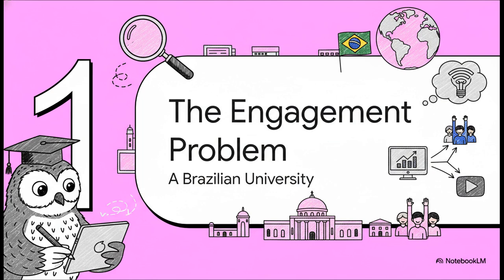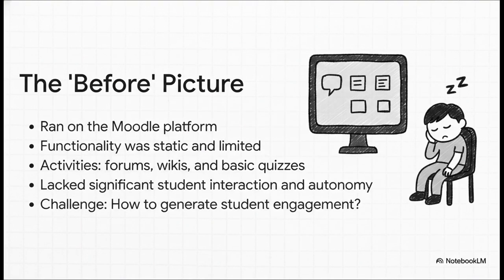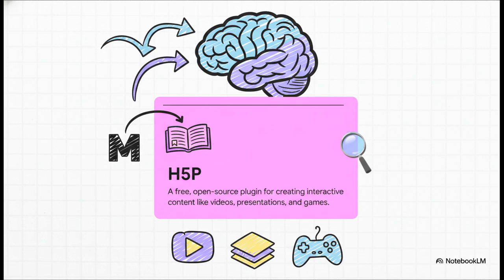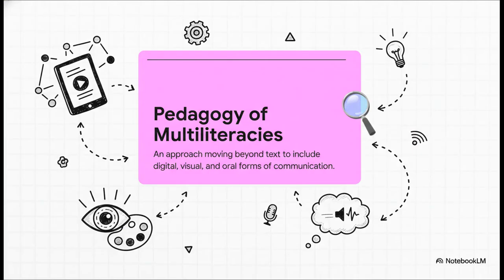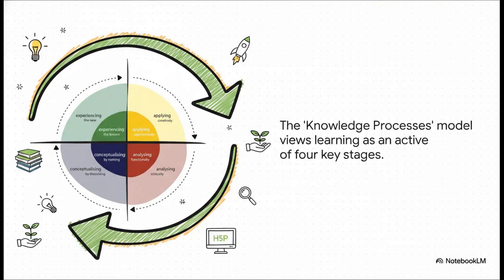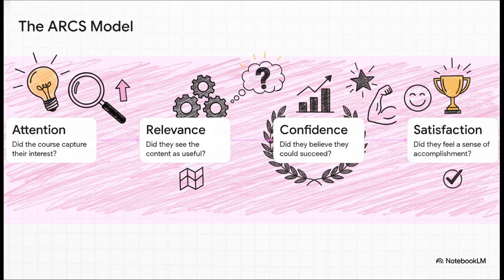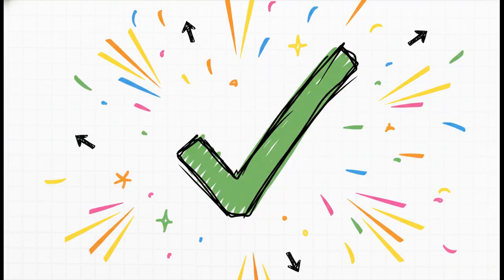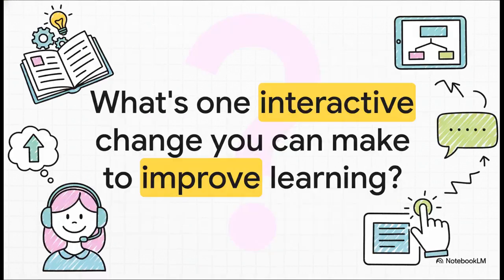Redesigning English Online 3D: Pedagogical Guidelines for Distance Learning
This is a master's dissertation focusing on the redesign of a distance learning English course called English Online 3D (E-3D) at the Federal University of Santa Maria. The research utilizes Design-Based Research (DBR) and the Cyclic Model for Designing Digital Artifacts (MoDE) to transition a hybrid curriculum into a fully remote format. Central to this transformation is the integration of the H5P plugin, which allows for the creation of interactive multimedia content and dynamic student engagement. The study also explores the pedagogical impact of multiliteracies and the ARCS model of motivation, emphasizing the importance of active, student-centered learning. Through a series of iterative testing cycles with student groups, the author evaluates how graphical updates, virtual tutors, and synchronous video conferencing via BigBlueButton enhance linguistic proficiency. Ultimately, the work aims to establish pedagogical-technological guidelines for developing high-quality digital instructional materials in language education.